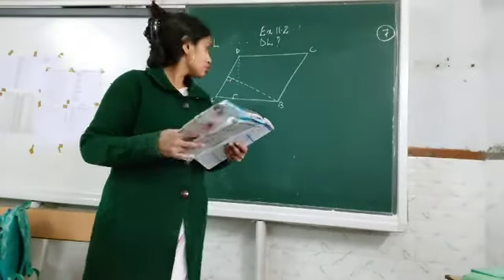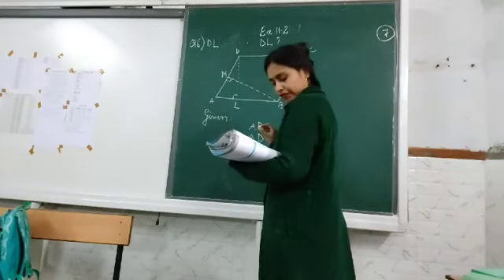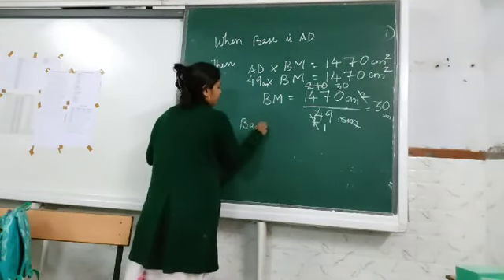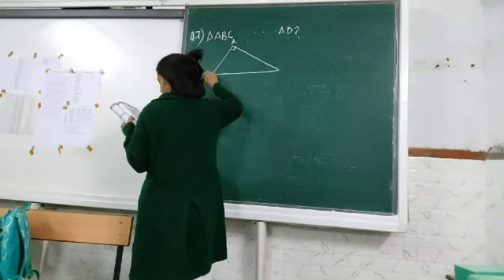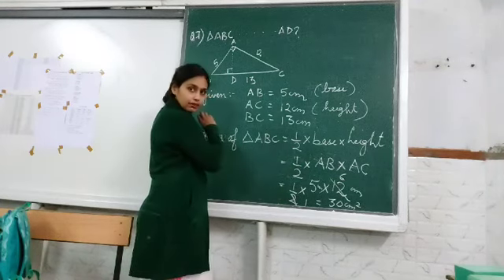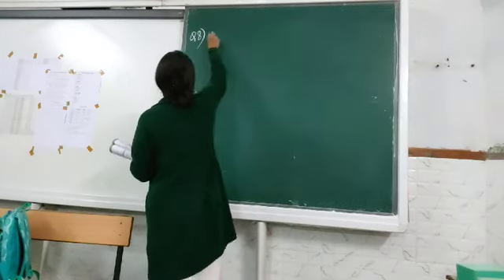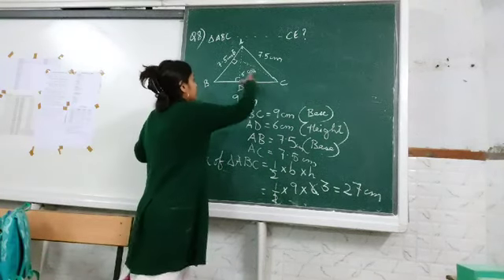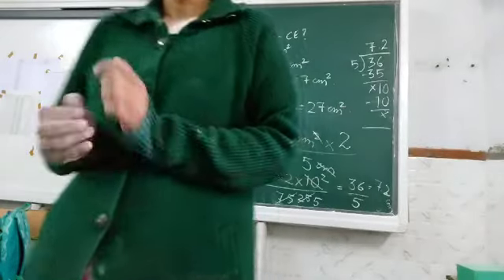Class7: Ex 11.2- Q6,7,8